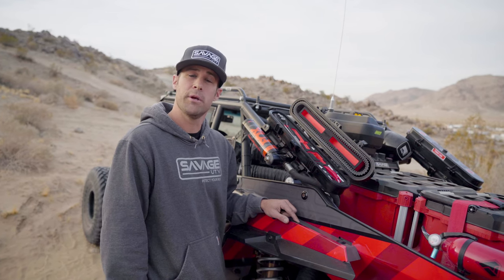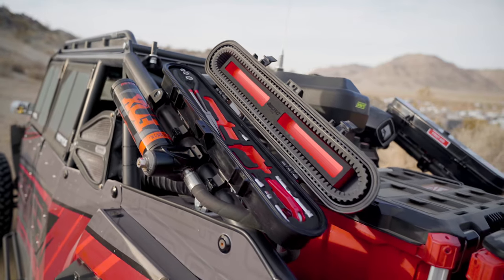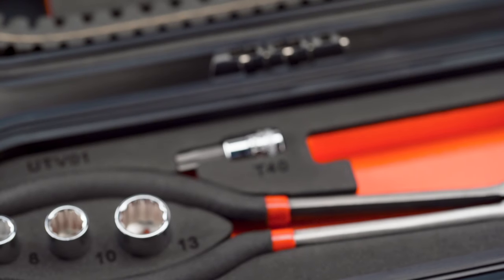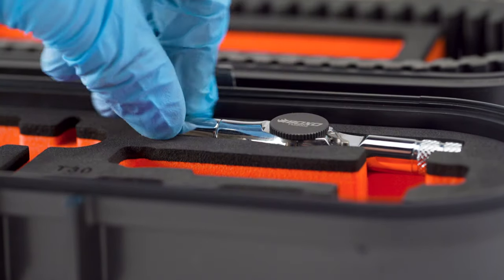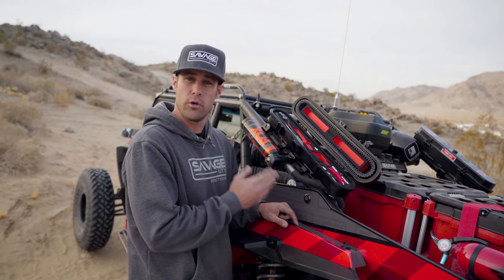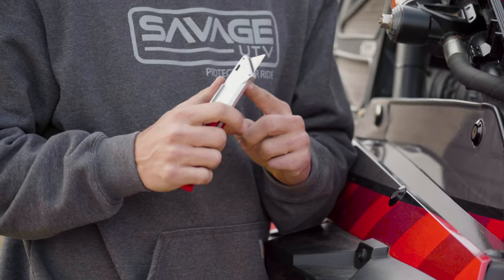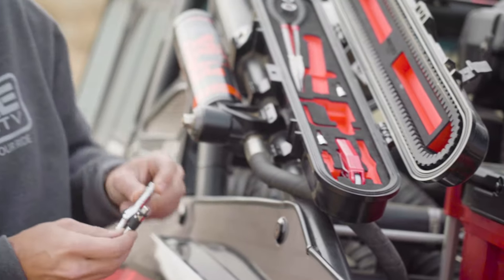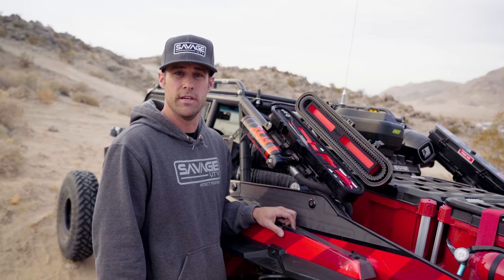Savage UTV Boxo Tool Kit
Combining the quality of Boxo Tools with the gold standard protection of the Savage UTV drive belt case means you will always be prepared for a quick and easy belt change out on the trail. Each case is 100% waterproof and mounts directly to your roll cage. The Boxo kit contains 10 tools frequently used to complete a drive belt change. Each kit comes with CNC cut, colored, multi layered foam. This foam is also designed to hold the OEM belt change tool from any Polaris or Can Am. There is even a magnetic tray designed to hold the loose hardware that is removed while you work on your car. Limited lifetime warranty on all of the tools. Get yours at SavageUTV.com